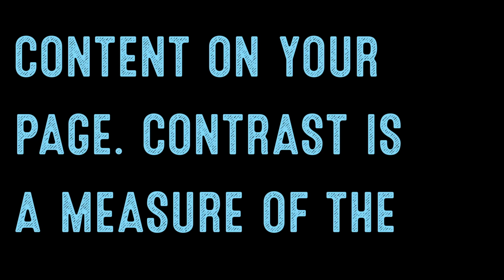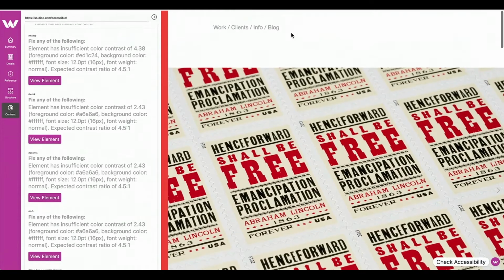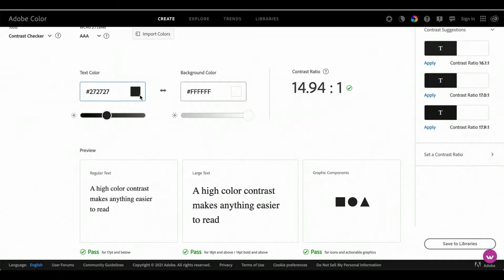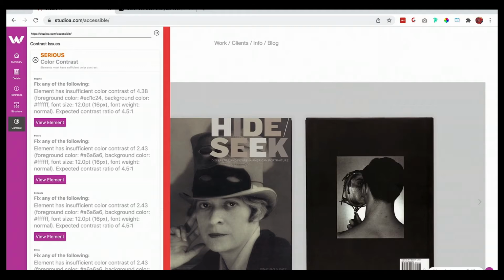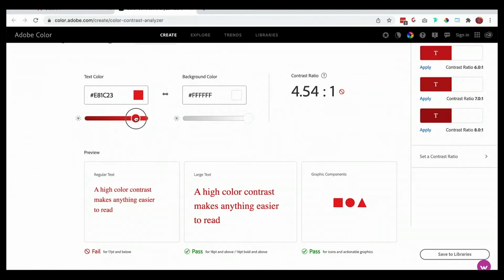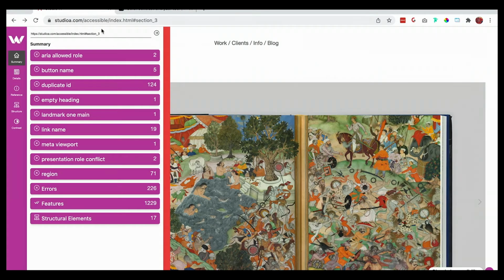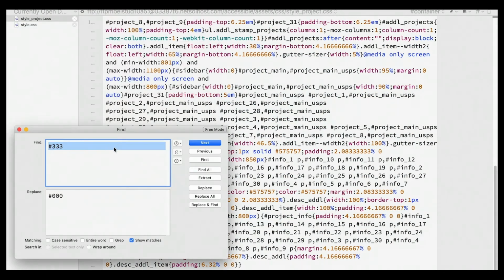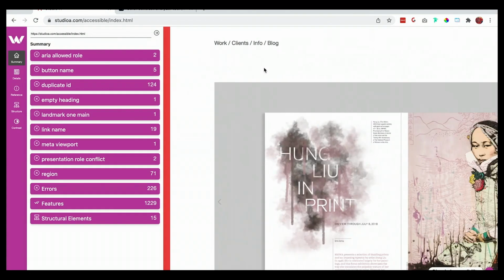Coding for Beginners: Recap—Fix Color Contrast Issues for Accessibility Using Web Access Pro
Coding for Beginners: Week 51 Recap—Fix Color Contrast Issues for Accessibility Using Web Access Pro

How to adjust color contrast for accessibility,. In addition to the items reviewed in the recap, color and contrast are an important issue to discuss when considering accessibility. Those with visual disabilities have to be accommodated when perceiving content on your page.Contrast is a measure of the difference between the luminance or brightness between two colors. It is expressed as a ratio ranging from one to one, or what on white to 21 to one or black on white. For the level A required by the WCAG a contrast ratio of at least 4.5 to one is desired, except for large text and graphics, which need a ratio of 3.1. Large text is defined as 18 points or larger or 14 points or larger if the text has a bold weight, which corresponds to the numerical value of 700. If a text or an image is purely decorative and has no significance to the content, it has no contrast requirement.Similarly, text as part of a logo or brand has no contrast requirement. Text over gradients also need to be compliant, and the recommendation is to test the contrast requirements on the areas of lowest contrast level. AAA compliance is not yet required by common standards, but will probably be a future requirement and is more stringent. So the contrast ratio required is seven to one for normal text and 4.5 to one for large text.

Today, we will look at adjusting color contrast in practice by analyzing a site for accessibility issues and remediating the color contrast problems we find we will use the Web Access Pro chrome extension to audit the site for accessibility errors and guide or corrections. So for the past month, we've been talking about accessibility, and I'm going to introduce you to a tool that we've been developing here. To help with determining whether a website is accessible and how we can go about remediating the code in order to help our clients have websites that are compliant with the ADA laws. And so the name of the tool is Web Access Pro. And this is the chrome browser, and it is an extension that is used as a chrome extension, and when loaded into chrome, it can toggle on and off to basically display a summary of what errors are on the site and what needs to be fixed in order to make the site more compliant with the current guidelines for accessibility. As you see it shows a summary of the different errors that are there as well as what features are actually good.It will also give you a more detailed explanation of what the issues are, and it will let you know whether the element can be viewed or if it's something that's not visible, but is something that's something that needs to be looked at in the code.And then this tab will show you structural elements

We have identified the colors of level AA compliance and are replacing them in our code. Next, we will recheck the website using the Web Access Pro tool after cleaning up our code and double checking our code adjustments. So now we have gone through the code and found all the instances of those two colors: A6A6A6 and changed it to #575757 and also added this E81C23 instead of ED1C24 for the red. And now that we cleared the cache and turned on the chrome extension again, the Web Access Pro, to check our site for errors, we noticed now that we no longer have contrast color errors.

Now you have an idea how you would go about fixing the code of a site that is currently not accessible and making it accessible and using this tool as Web Access Pro that we are created to help you identify issues with your site. Web Access Pro is a chrome extension under development. If you want more information, click on the link above.